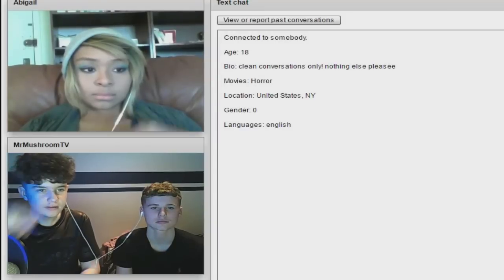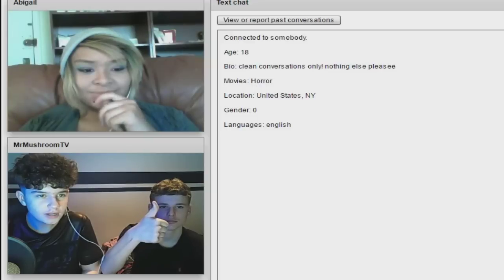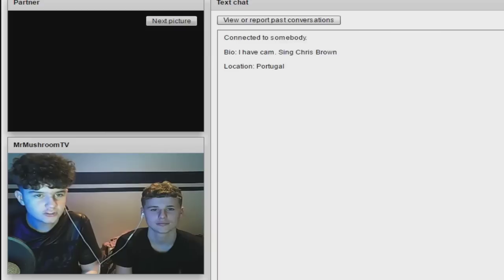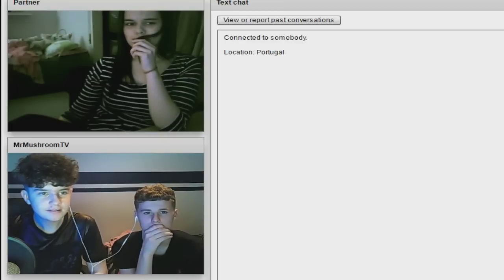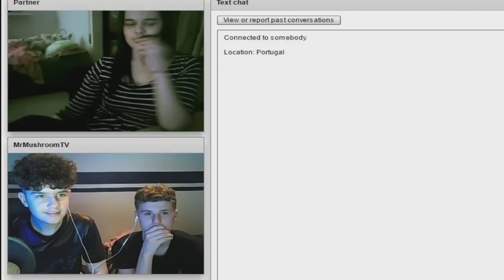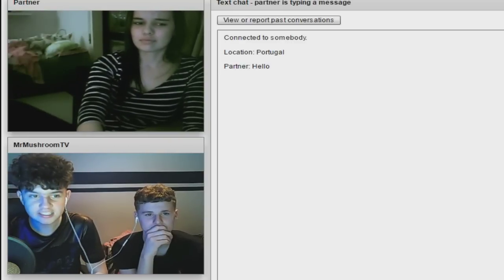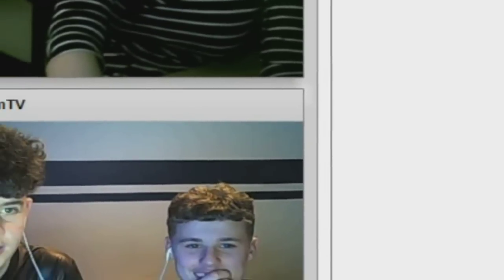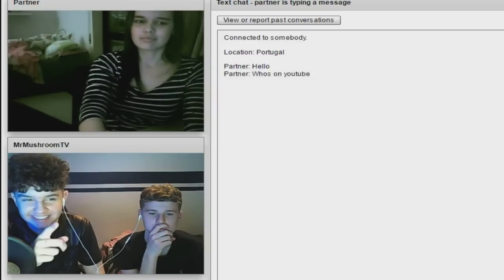Chat Roulette FUNNIEST MOMENTS #3 | MrMushroomTV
◘CAN WE REACH 20 LIKES?!◘
Hey Guys MrMushroomTV Here!

Whats up bitches?
Here's some of my personal information so you can keep up to date and speak to me!

DETAILS
On this channel, You will see;
• Pranks
• Random Videos
• Funny Videos
• Challenges
• Vlogs
• General entertainment & Rants